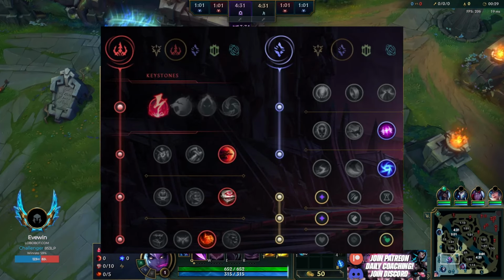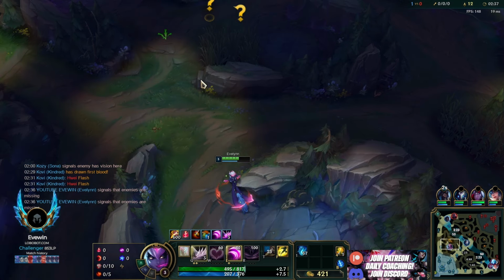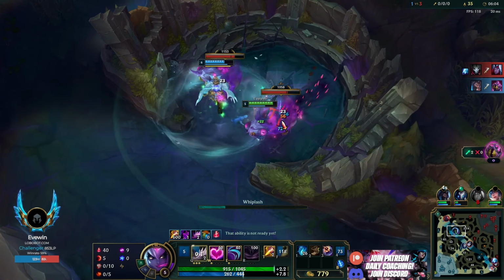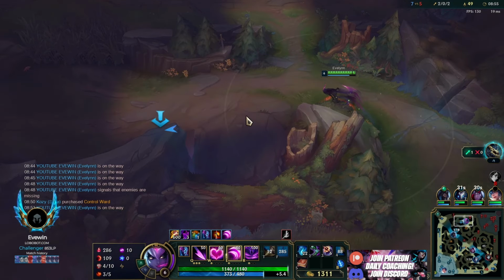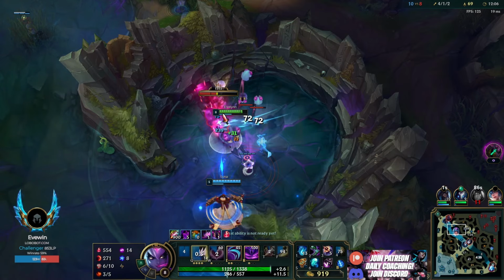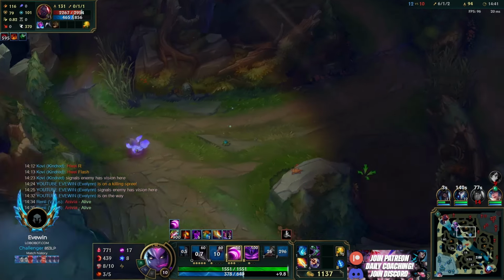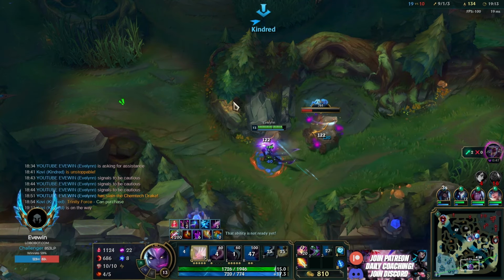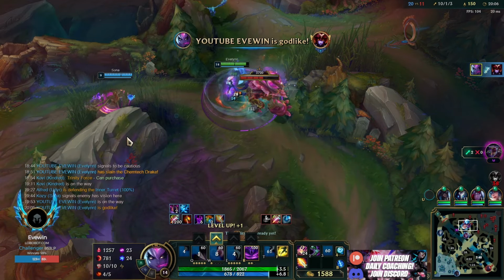HOW TO ESCAPE LOW ELO WITH EVELYNN | STEP BY STEP CHALLENGER GUIDE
Follow my other stuff too!